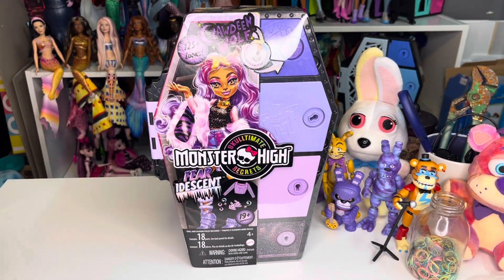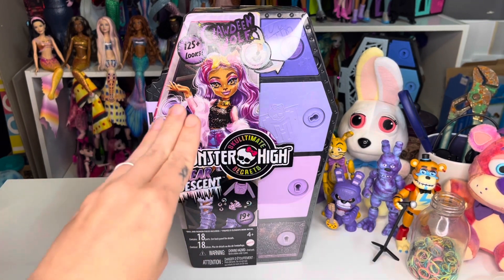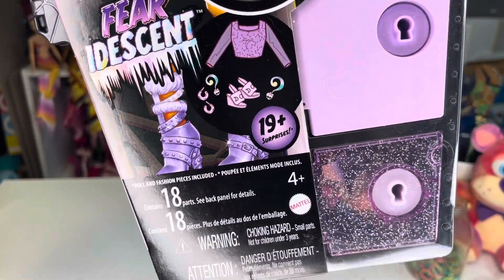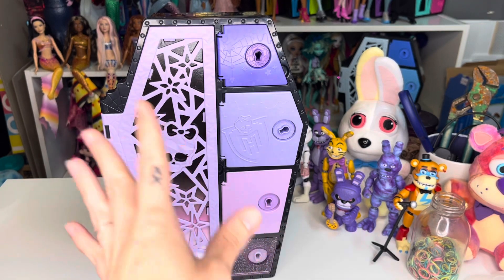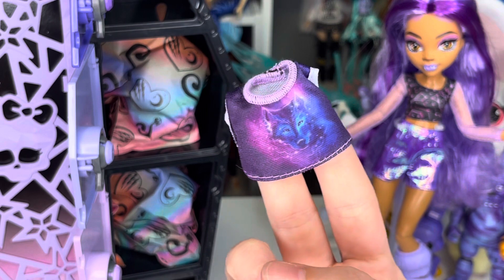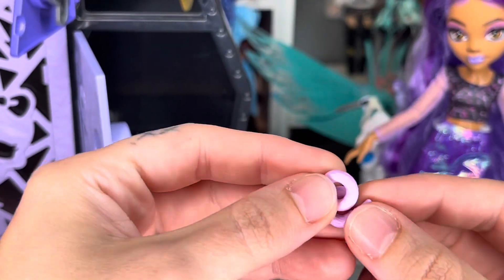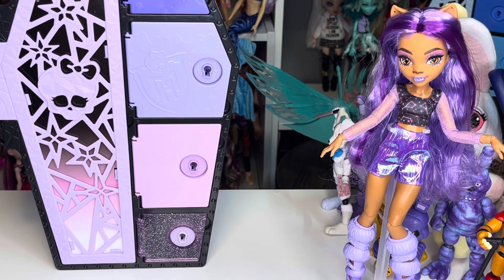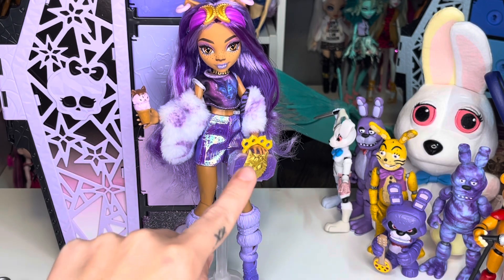Monster High Skulltimate Secrets FEARidescent Clawdeen Wolf unboxing and review!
Monster High Gen 3 Skulltimate Secrets FEARidescent Clawdeen Wolf unboxing and review!

This channel is meant for adult doll and toy collectors!